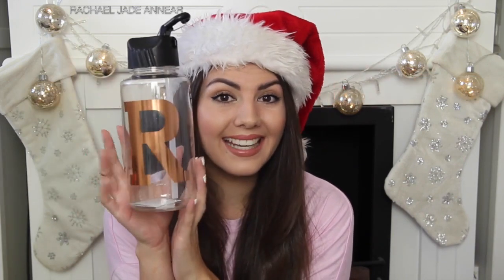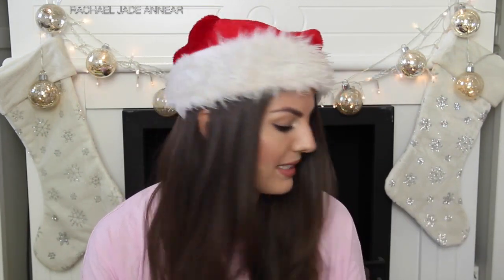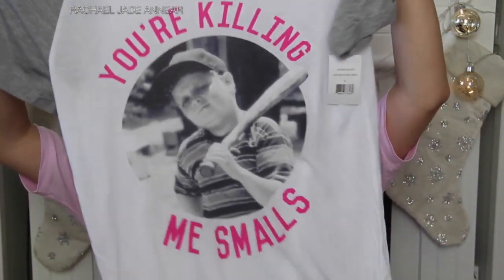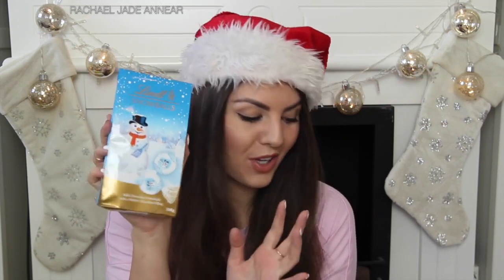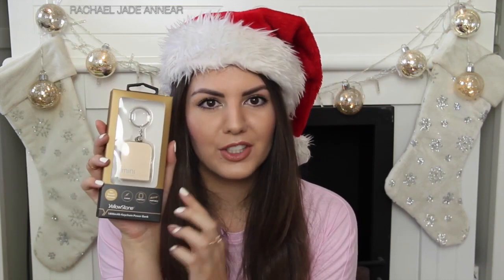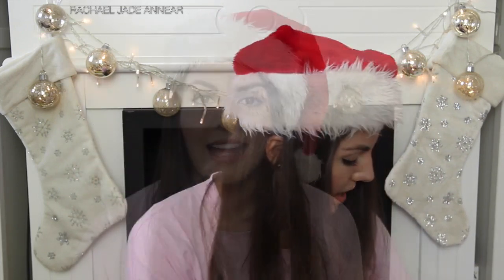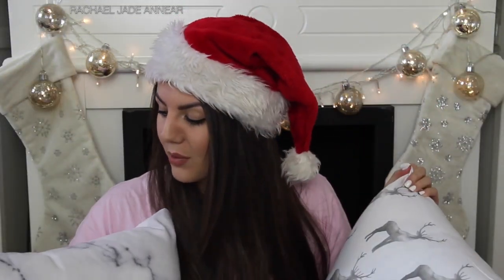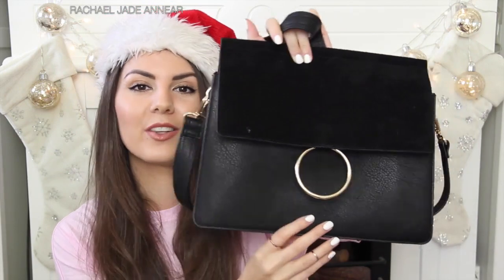WHAT I GOT FOR CHRISTMAS 2015 // Rachael Jade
Merry Christmas, Happy Holidays! For those of you who may have been curious about what the big man in red brought this year, here is a video showing you the gifts I was lucky enough to receive this year for Christmas.

H by H Cushions

Nightie - Peter Alexander
Earrings - Sportsgirl
Rings - Monic Vinader & Samantha Wills
Nail Polish - Rimmel60 Seconds Super Shine in White Hot Love
Lips - Australis Lip Pencil in Miss-Behave